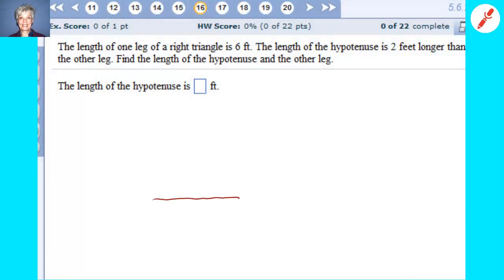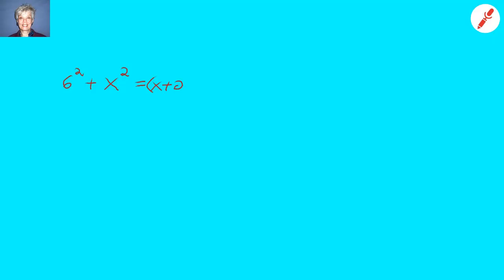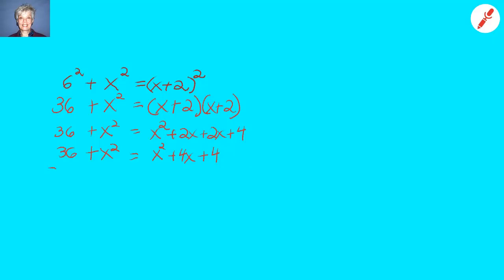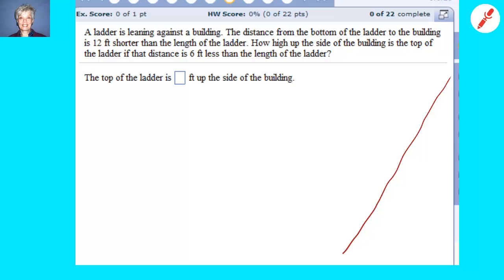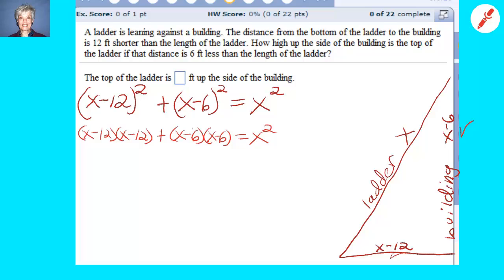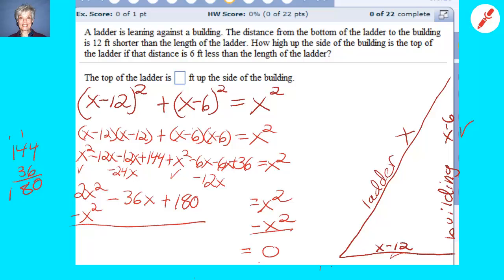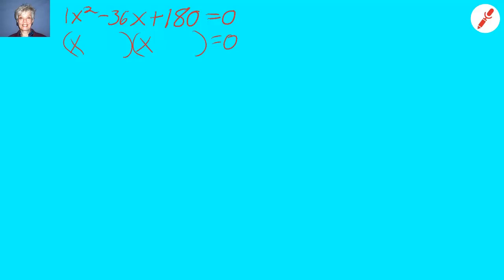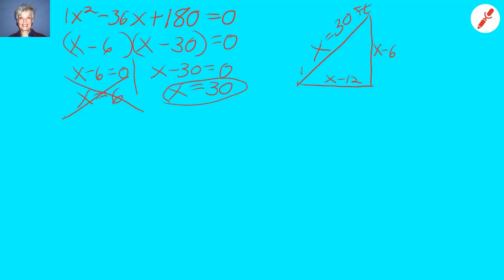Right Triangle Applications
Here are two word problems that utilize the concepts of right triangles and solving quadratic equations.